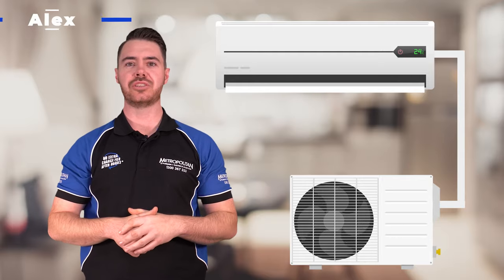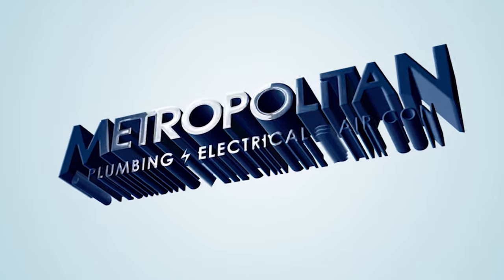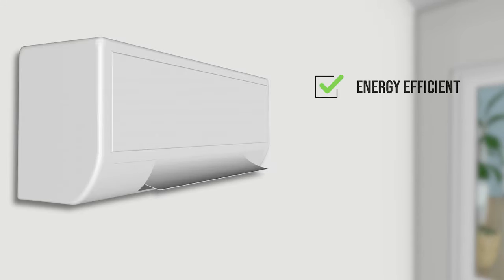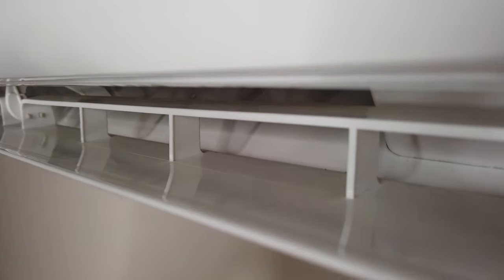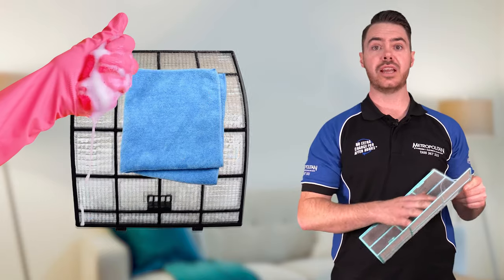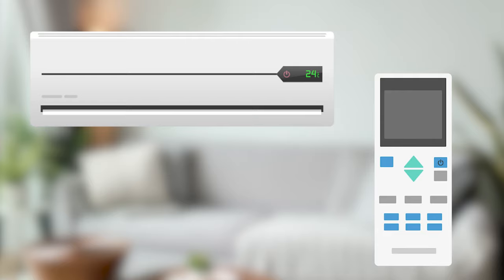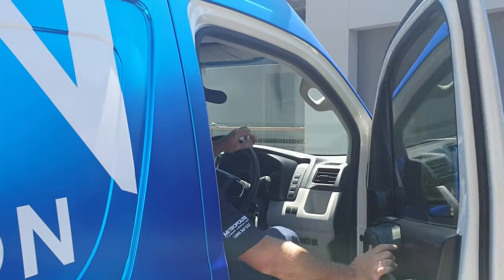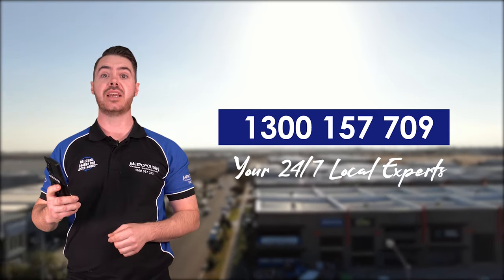Benefits of Split System Air Conditioning | Metropolitan Air Conditioning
When it comes to heating and cooling, split systems have a lot of good things going for them. We're running through all these benefits, plus how you can clean the filters to maintain efficiency 💪

Metropolitan can supply, install, service and repair your split system today